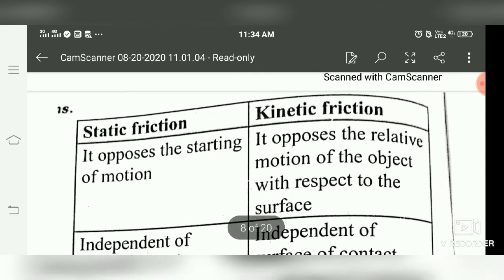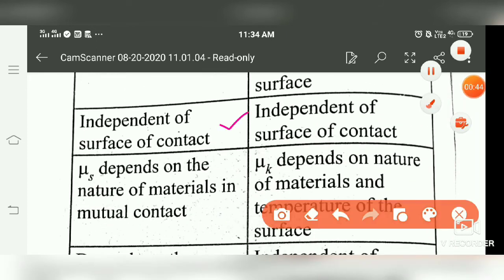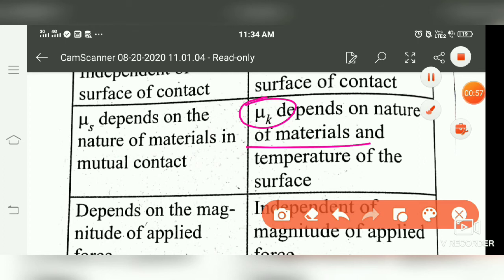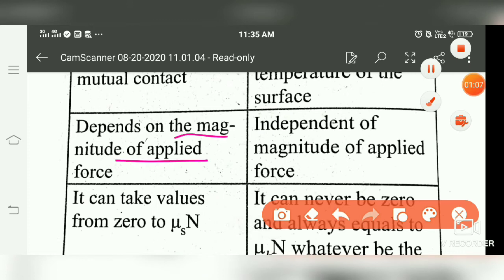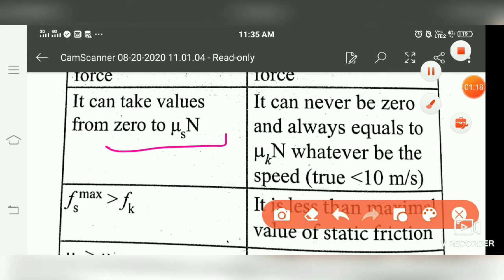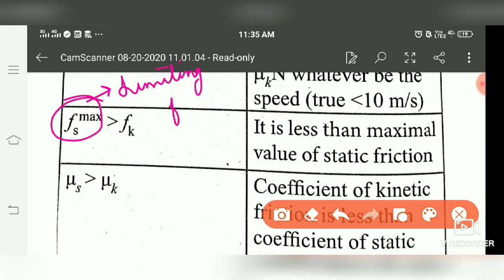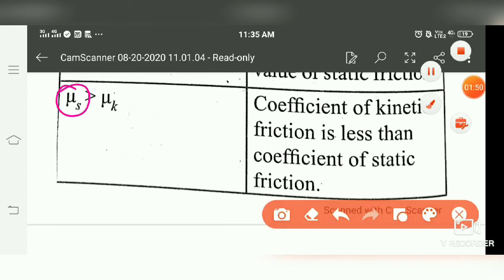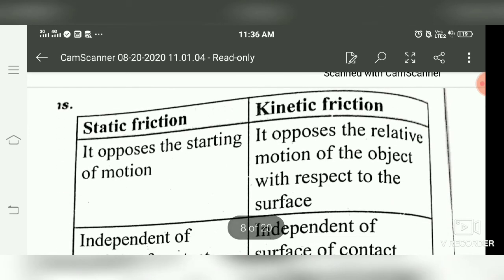Laws of motion Part G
Class XI, Physics, Unit Laws of motion